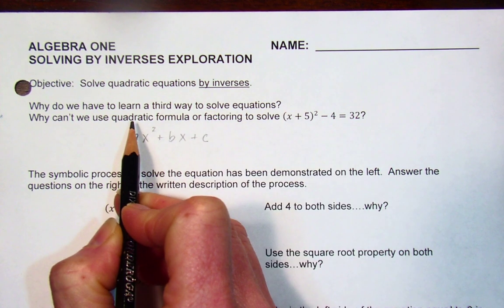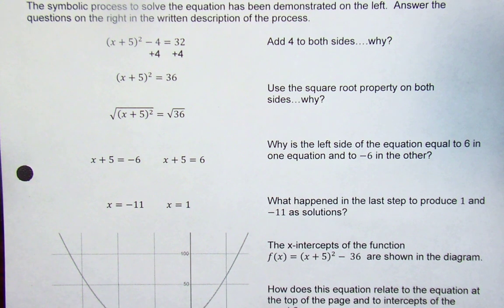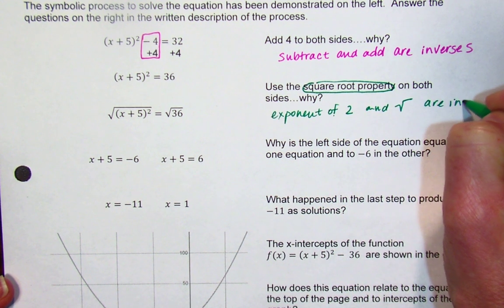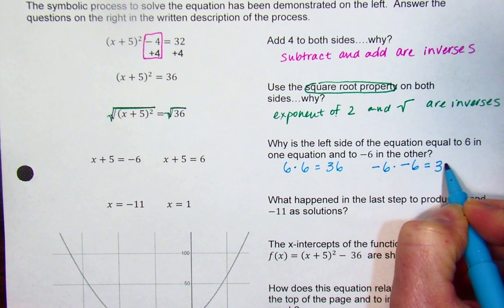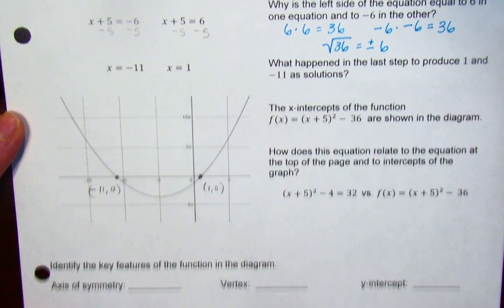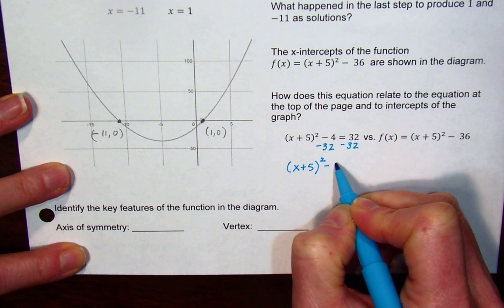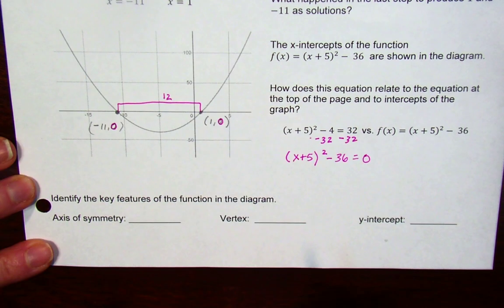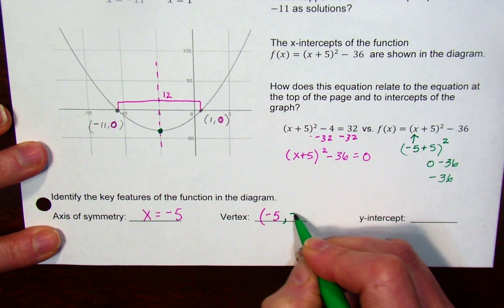solve by inverses 1